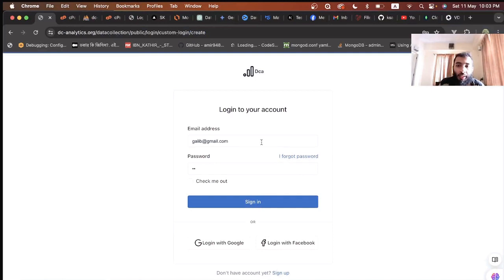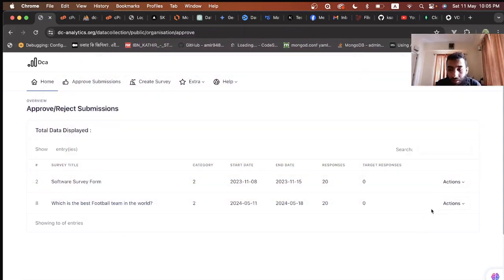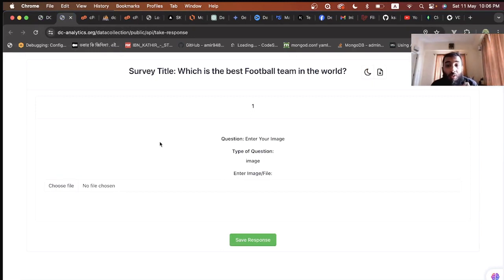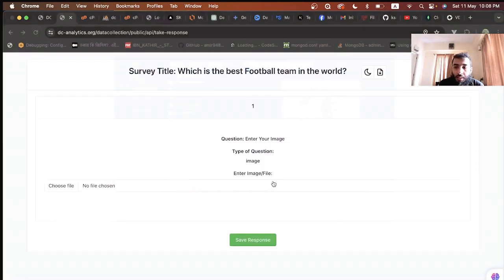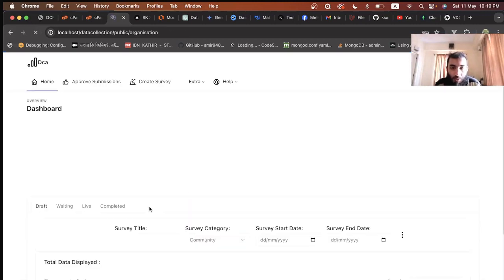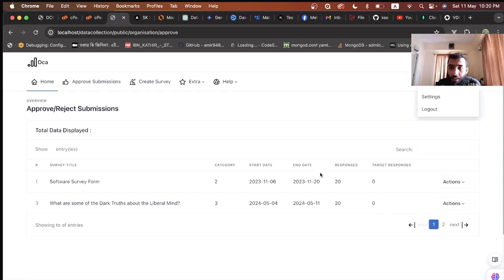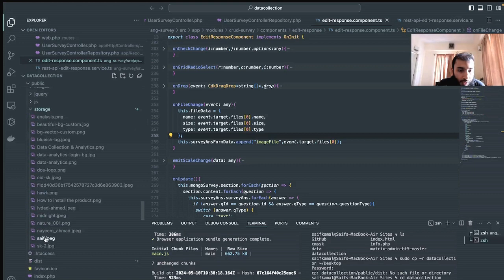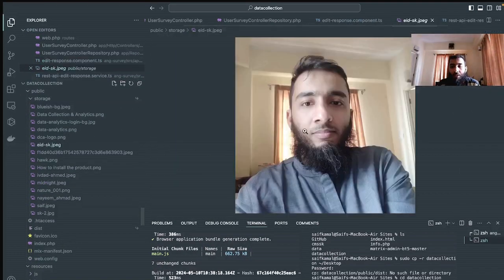Product Update(Image File Upload)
In this video, I demonstrate an update of a feature in my product. I demonstrate how users can upload file content to the application server along with saving meta data like file size, type etc. in the database.

Timestamps:
00:00 - Intro
00:10 - Web Hosting Demo
05:24 - Localhost Demo